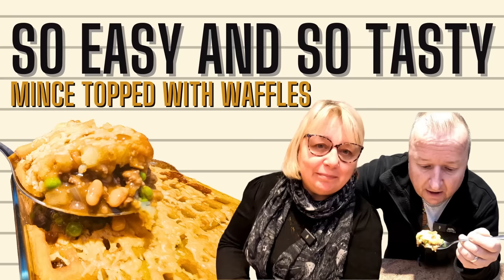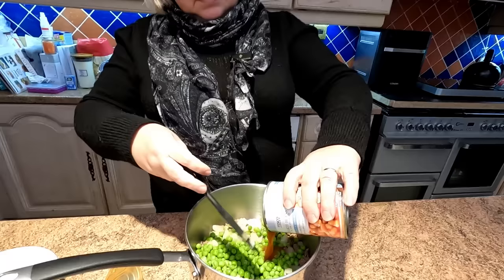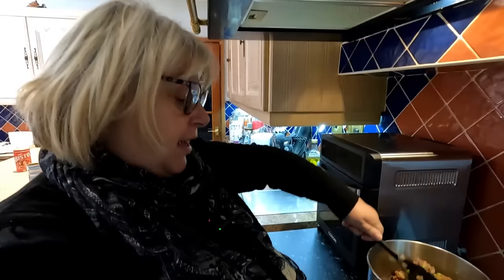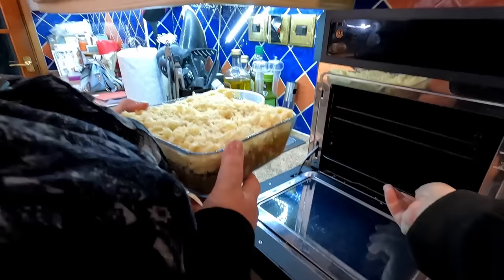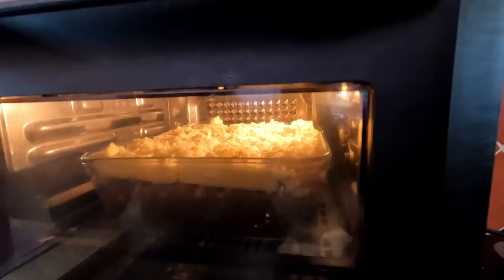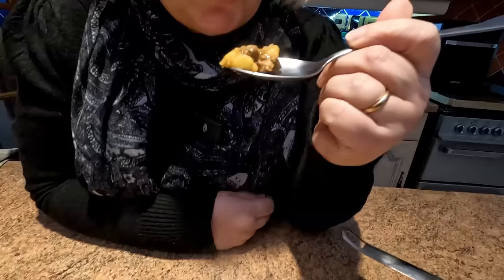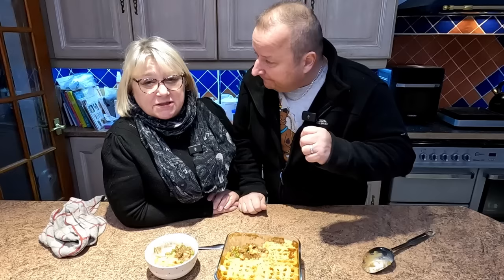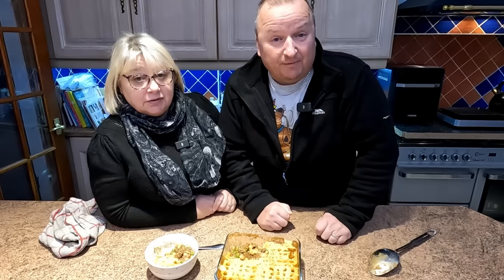Discover the Deliciousness of Potato Waffle Cottage Pie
This Waffle topped Shepherd's pie is a real winner that everyone will love.
Here are the ingredients to our Savoury mince topped with cheesy potato waffles.
500 grams of beef mince,
1 large onion,
1 tin of baked beans,
100 grams of peas,
Some potato waffles,
Some grated cheddar cheese for the topping,
1 tablespoon of Maggi seasoning,
Some gravy granules.

8" silicone cake tins

2 pack air fryer racks